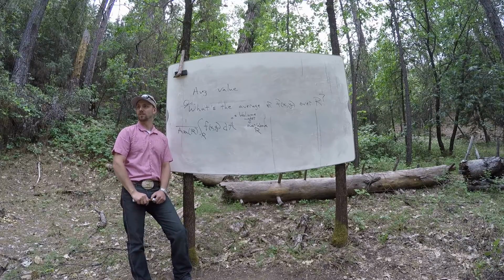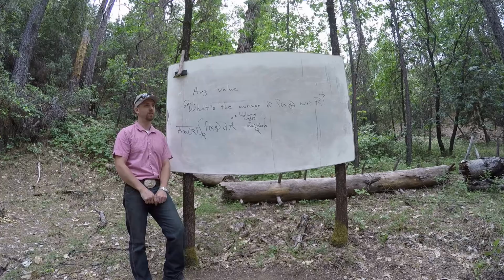Average Value of a Function - Double Integrals (and Beyond)